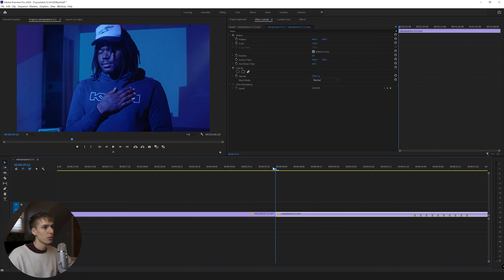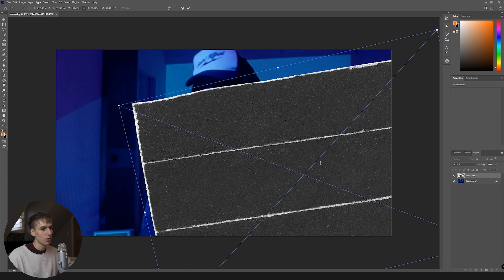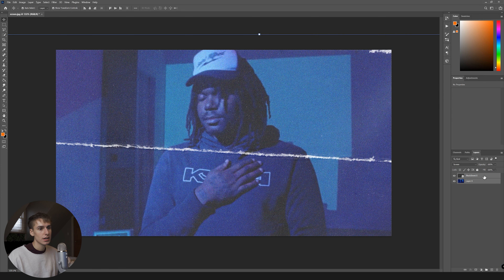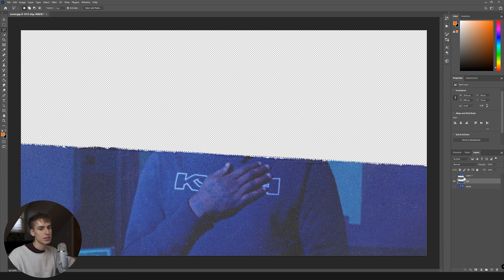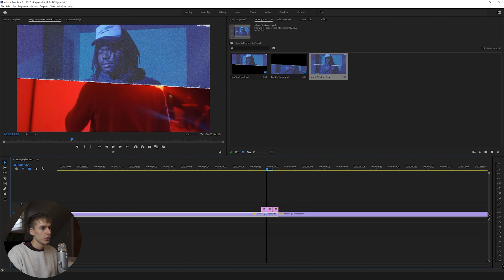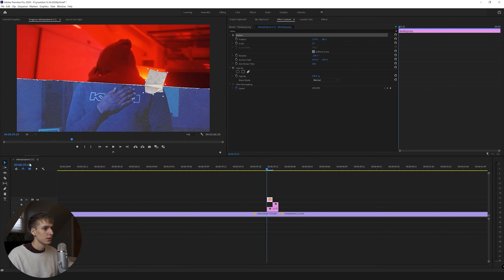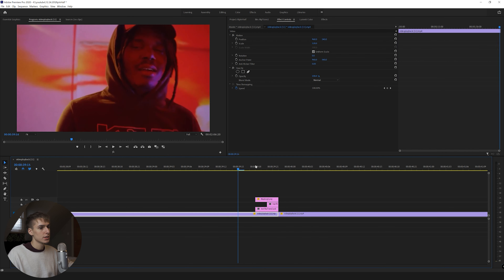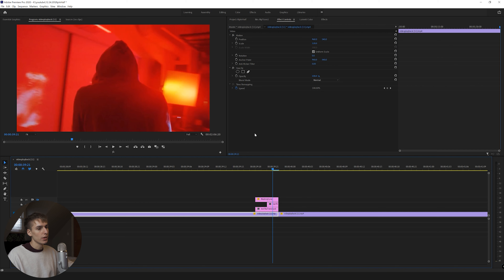PAPER RIP IN HALF TRANSITION | LONEWOLF/AWGE [PS/PREMIERE]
In this adobe premiere pro and photoshop tutorial we go over this paper rip screen in half effect. It is in the same style as awge and lonewolf.

TIMESTAMPS:
0:00 - INTRO
2:25 - SCREENSHOTING/EXPLAINING EFFECT
2:48 - PHOTOSHOP
4:44 - PREMIERE
7:07- OUTRO